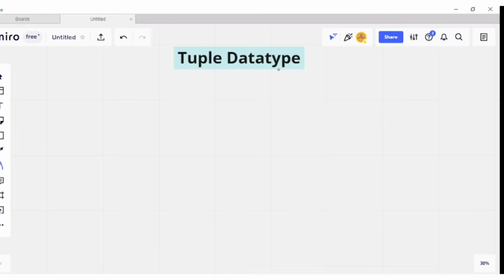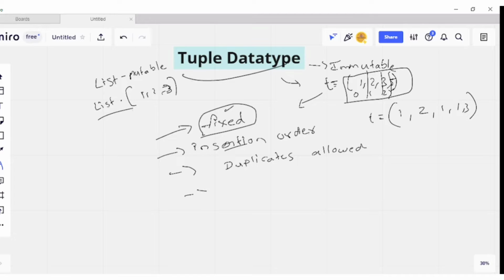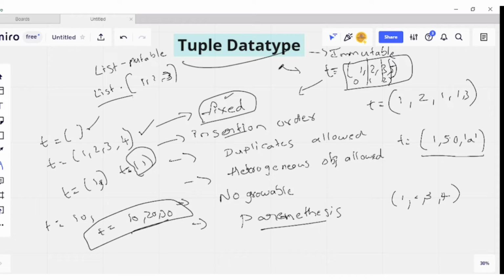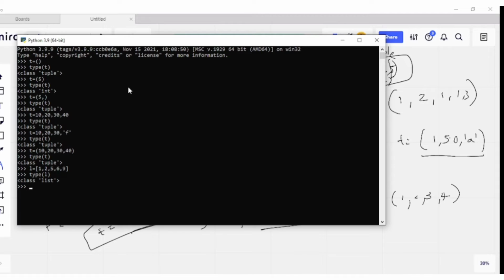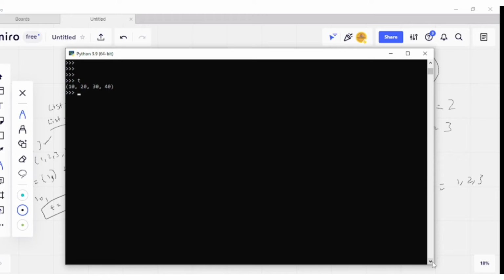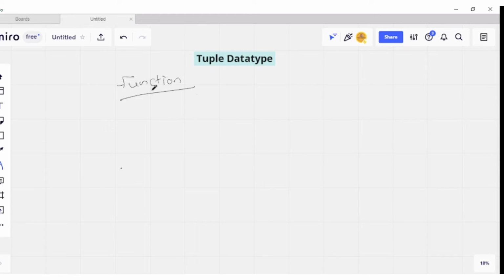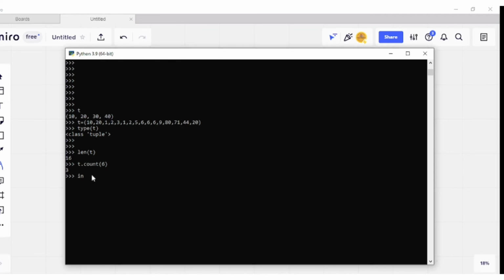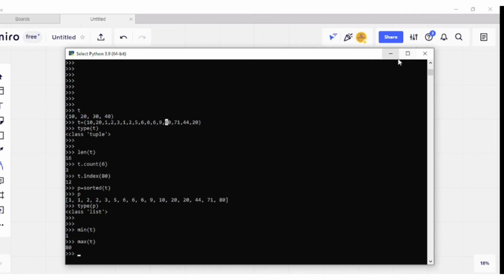Tuple Datatype | Python Tutorial for beginners | Python Programming | Codeshishya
Tuple data type:
   Tuple data type is exactly same as list data type ,except that it is immutable.
we cannot change values
1.insertion order is preserved
2.heterogeneous objects are allowed
3.duplicates are allowed
4.Not Growable in nature
5.values should be enclosed within parenthesis

In this series of videos you will lean in depth knowledge from basics in Python.